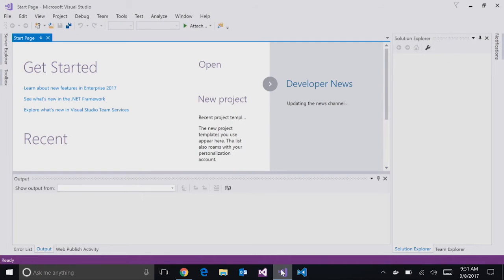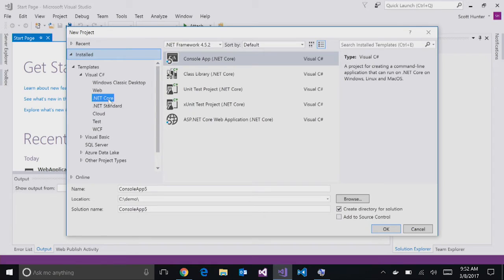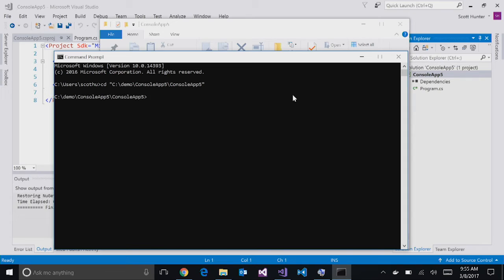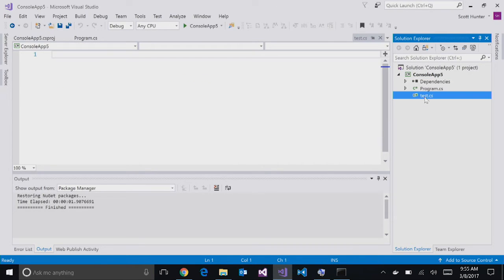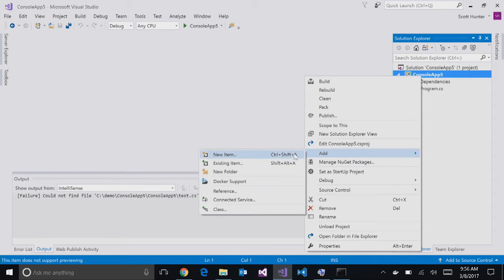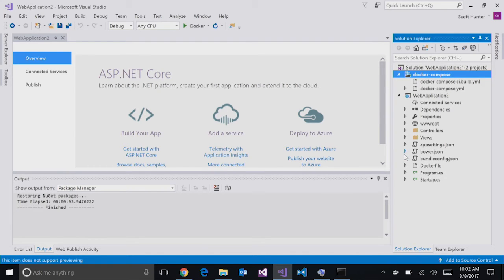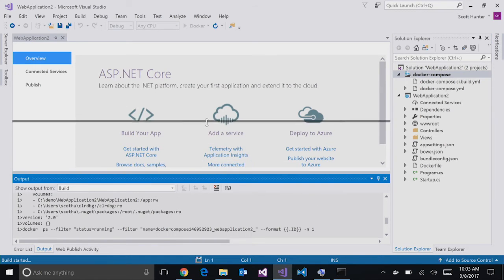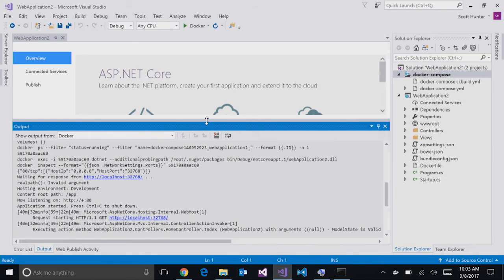Scott Hunter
Yesterday, we had a big product launch! Visual Studio 2017 is here, and with it come the releases of .NET Core SDK 1.0, and F# 4.1.